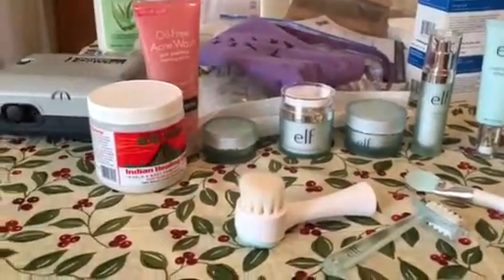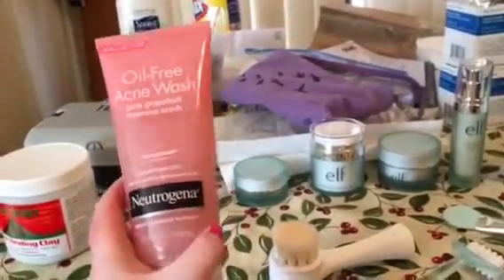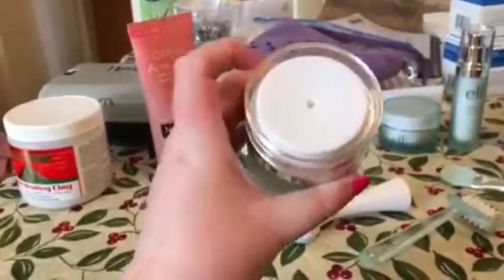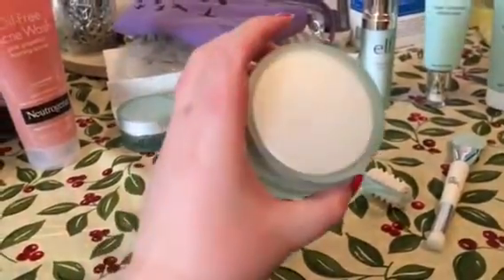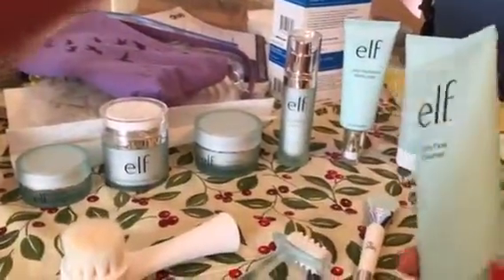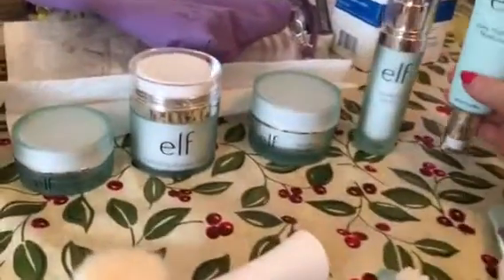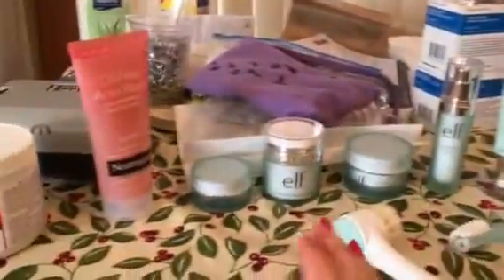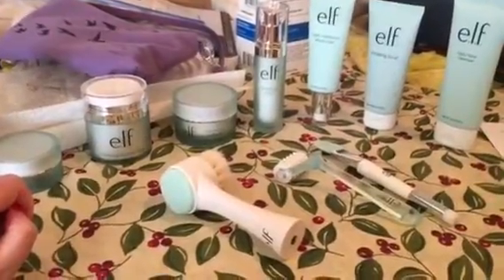I Think I Have Found A Winner: e.l.f. Skincare Line/Review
This is an updated look/review of the e.l.f. Skincare line plus some other products I'm using to control my acne prone skin. So far, so good.